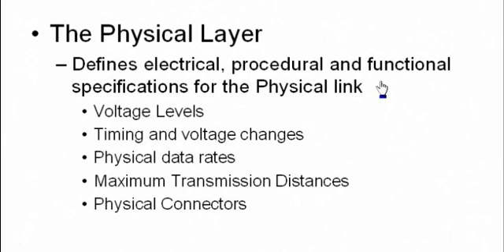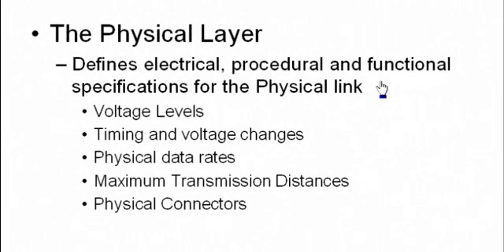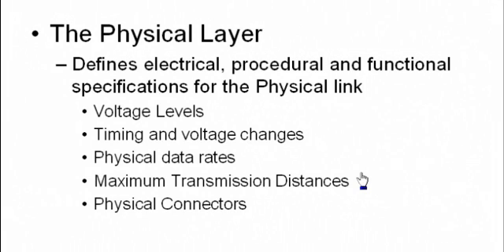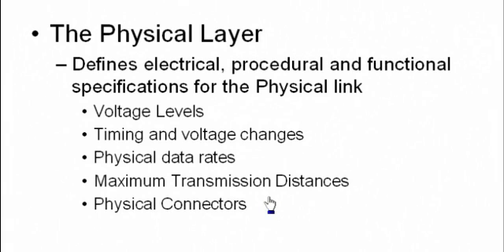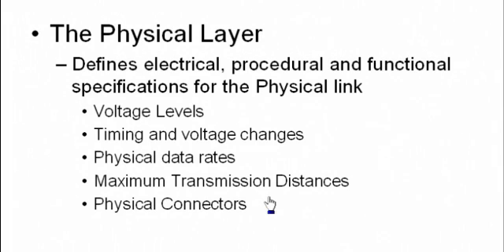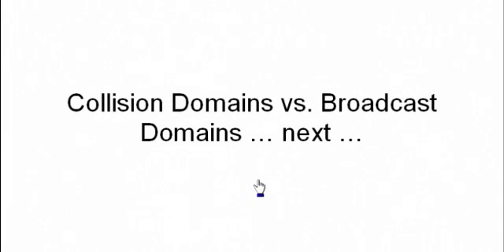09 Physical Layer